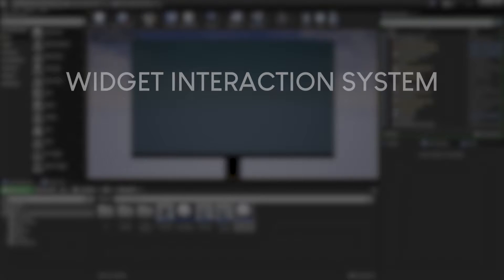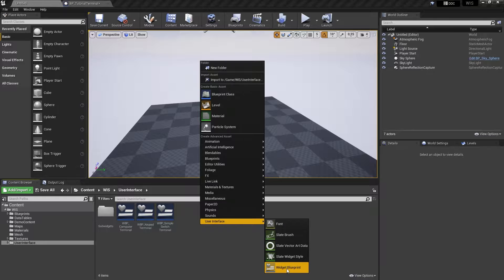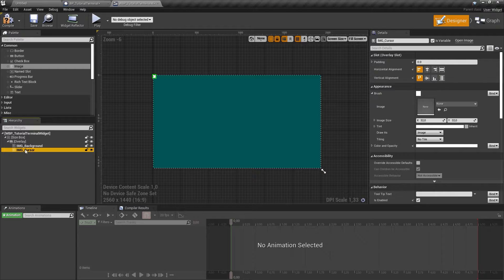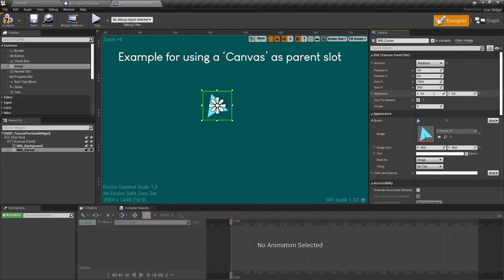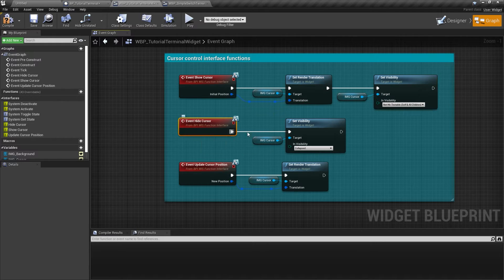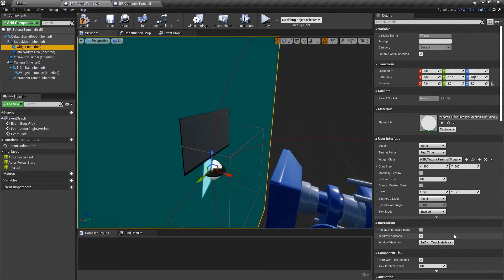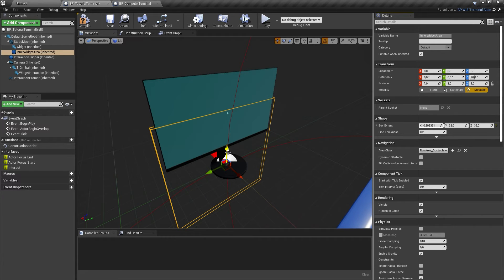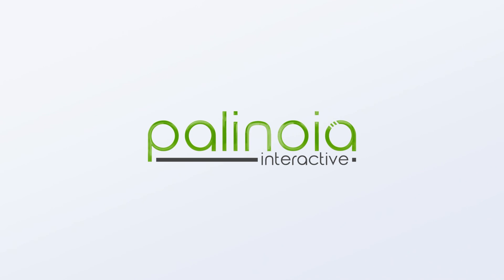Widget Interaction System for Unreal Engine - How to create a new terminal blueprint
The Widget Interaction System Asset Pack for Unreal Engine is a universal interaction system for 3D user interfaces placed in the game world. It allows a smooth and automatic camera focus on widgets, transitioning from default player movement to direct mouse input on the focused user widget.

Included blueprint classes cover computer terminals, keypads and simple switch buttons. Those classes are customizable and can be extended or used as reference to create own terminals.